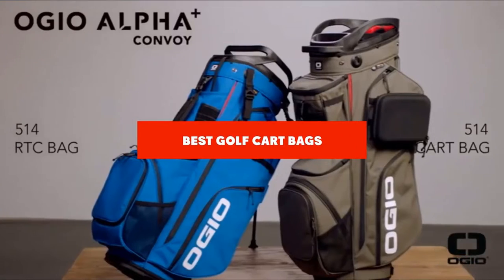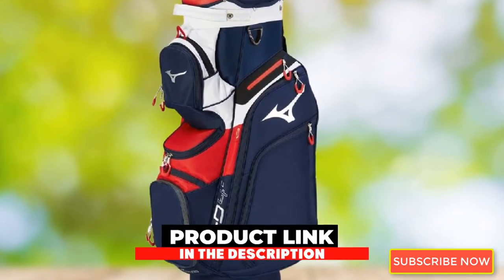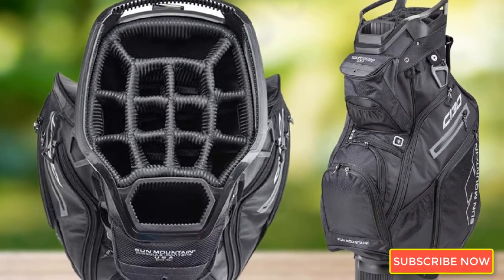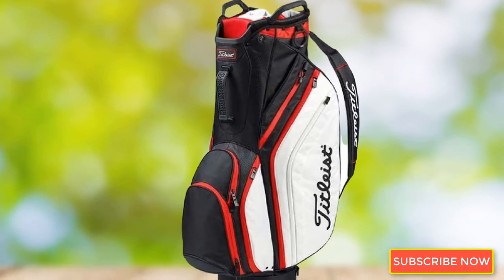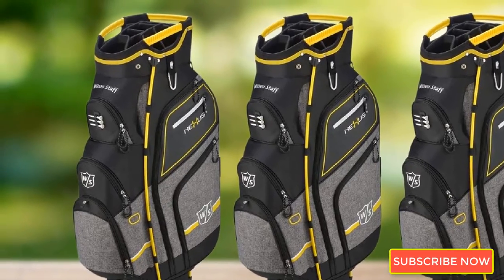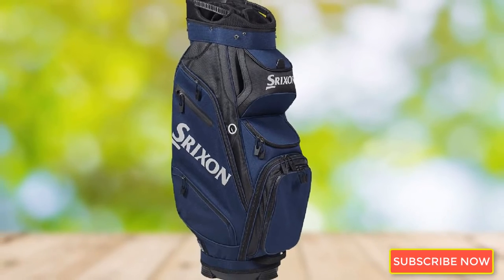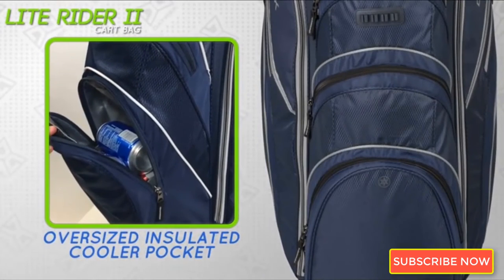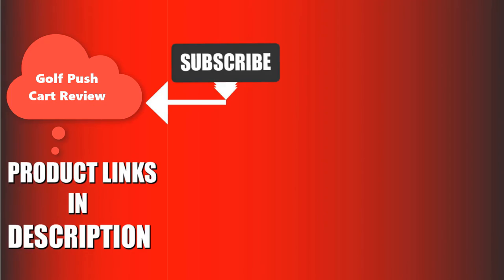Best Golf Cart Bag In 2022 - Top 10 New Golf Cart Bags Review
Links to the Top 10 Best Golf Cart Bags we listed in today's Golf Cart Bags Review video & Buying Guide:

1 TaylorMade Supreme Cart Bag
2 Mizuno 2020 BR-D4C Cart Golf Bag
3 Sun Mountain Golf Cart Bag
4 OGIO ALPHA Convoy 514 Golf
5 Titleist Lightweight Cart Bag
6 Wilson Staff Nexus III Cart Bag
7 TaylorMade Golf Select
8 Srixon Z85 Cart Golf Bag
9 Datrek Lite Rider II Cart Bag
10 Team Effort NFL Carolina

In this video, we have gathered the Golf Cart Bags on the market in 2022. With all types of consumers in mind, we made this list through extensive research, pricing, quality, durability, brand reputation, and various other factors.